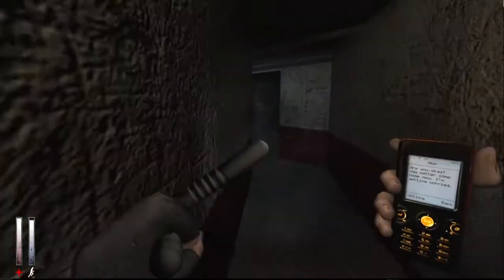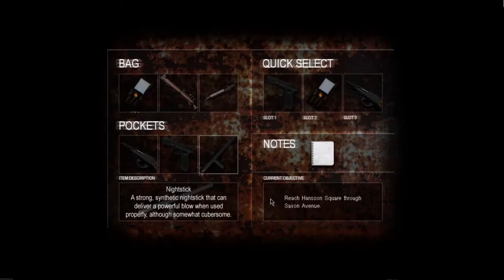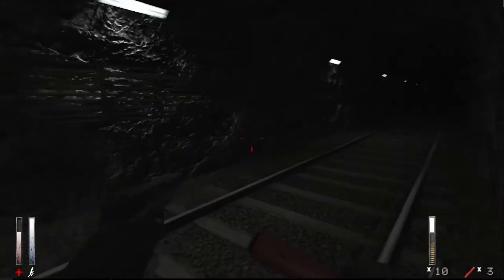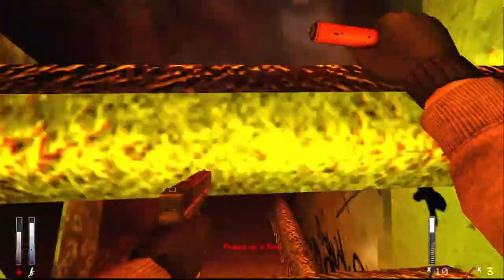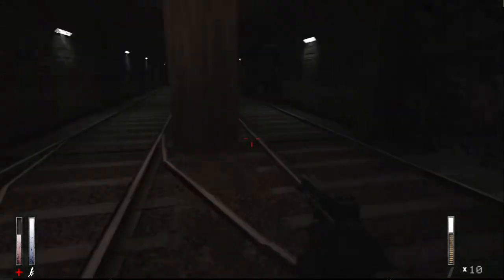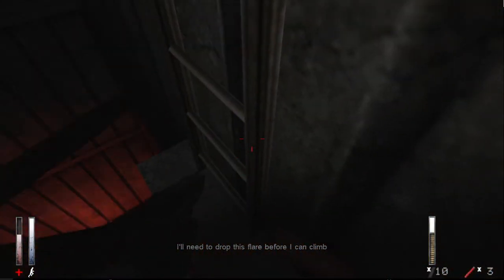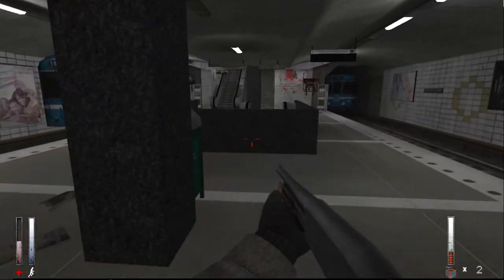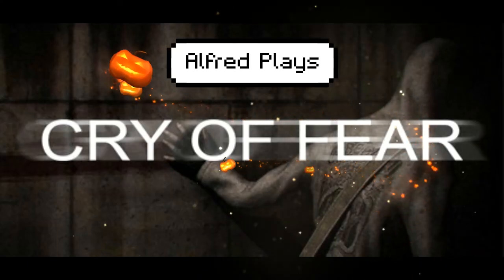Fy Crof Ear- Part 9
Happy World Freedom Day!